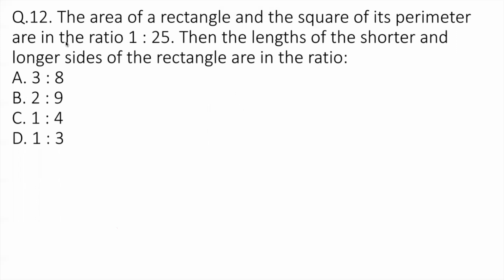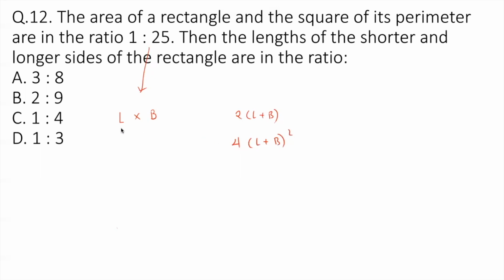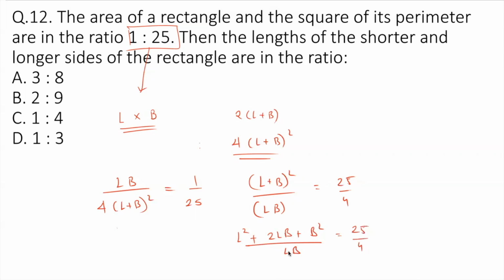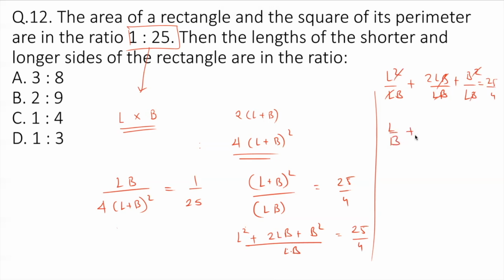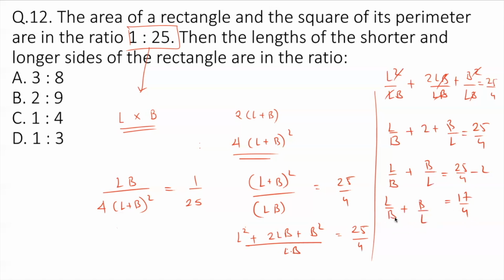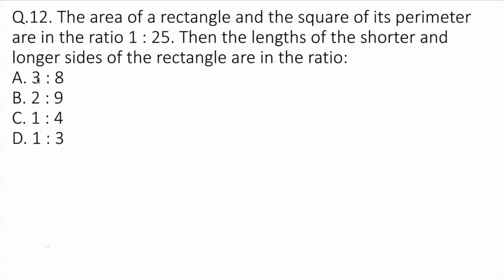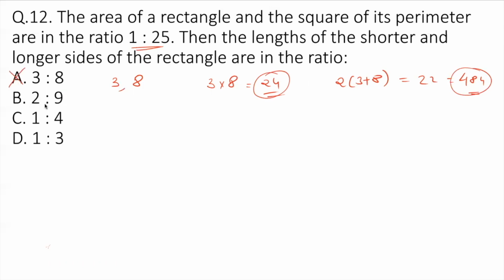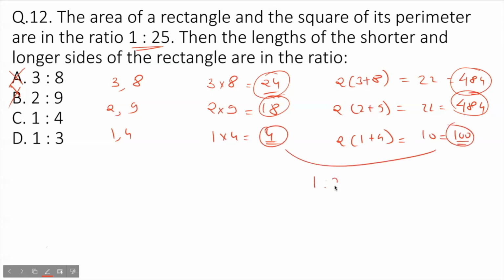CAT 2018 Slot 2 Question & Answer Q.12 Geometry -Rectangle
A question from the Quantitative Ability (QA) section of the 2nd Slot in CAT 2018 and it was the 12th question overall and it the 3rd question based on Geometry.This video gives the detailed solution to the question.

Q. The area of a rectangle and the square of its perimeter are in the ratio 1 : 25. Then the lengths of the shorter and longer sides of the rectangle are in the ratio :
A. 3 : 8
B. 2 : 9
C. 1 : 4
D. 1 : 3